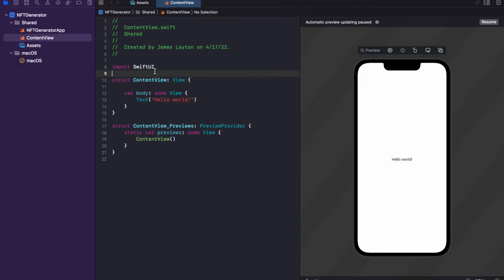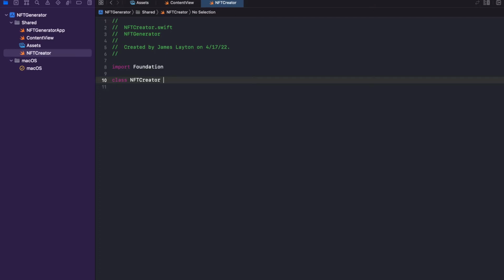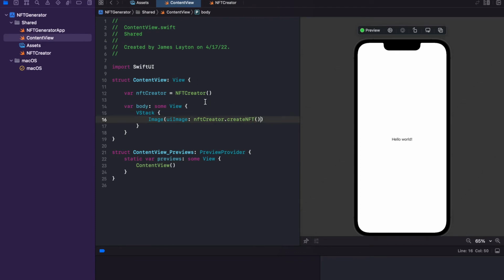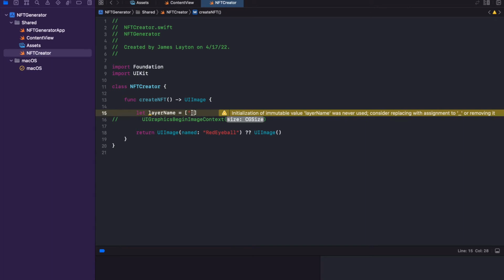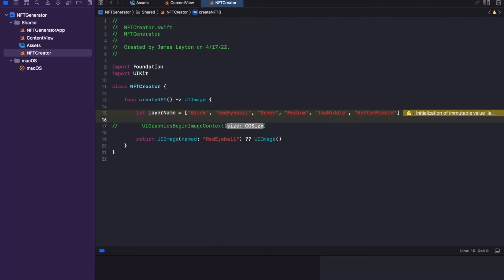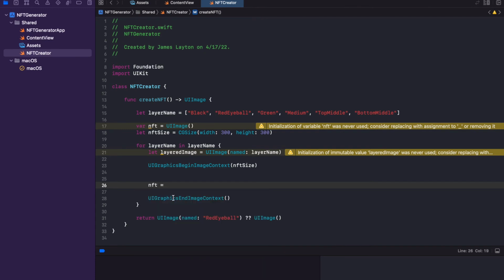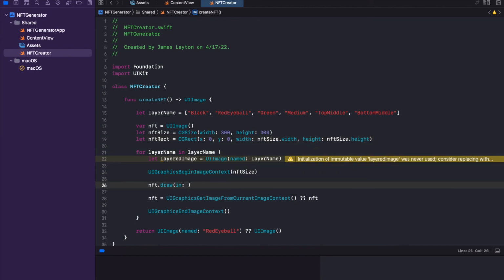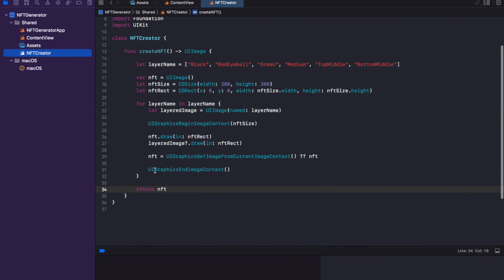Turn Layers of Images into NFT - Part 1 | NFT Art Generator in Swift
Turn Layers of Images into NFT | NFT Art Generator in Swift - Part 1

A non-fungible token (NFT) is a financial security consisting of digital data stored in a blockchain, a form of distributed ledger. The ownership of an NFT is recorded in the blockchain, and can be transferred by the owner, allowing NFTs to be sold and traded. NFTs can be created by anybody, and require few or no coding skills to create.[1] NFTs typically contain references to digital files such as photos, videos, and audio. Because NFTs are uniquely identifiable, they differ from cryptocurrencies, which are fungible. The market value of an NFT is associated with the digital file it references.